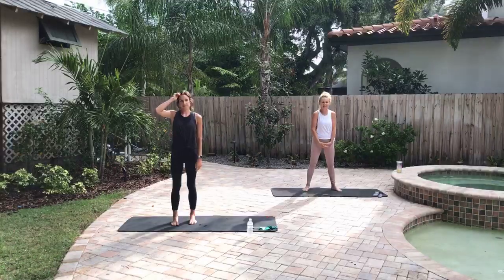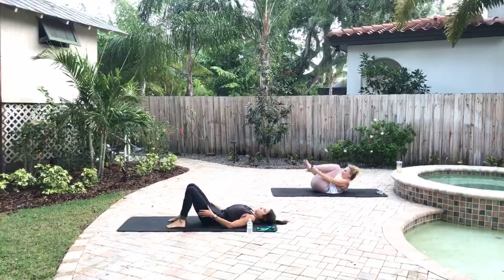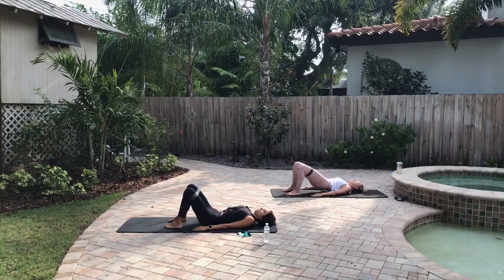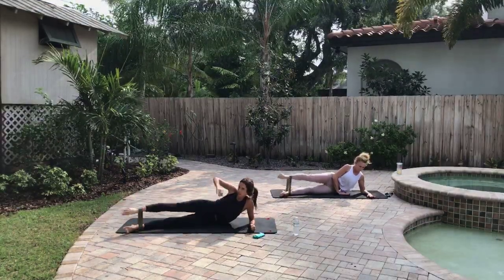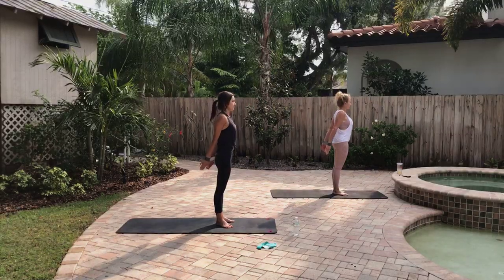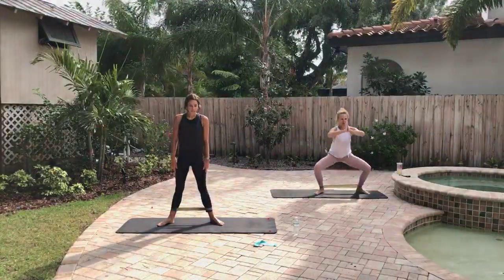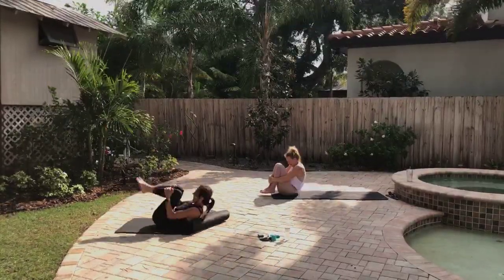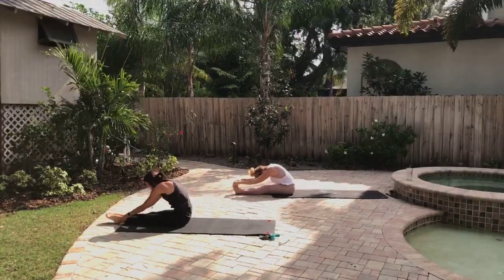Episode 0021 - 30-Minute Resistance Bands Pilates Workout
Instructor Sydney Soschin leads you through this workout utilizing resistance bands with a focus on glutes and some more advanced exercises toward the end. Demonstrated by Haley and Mindy. More classes every week, including live sessions